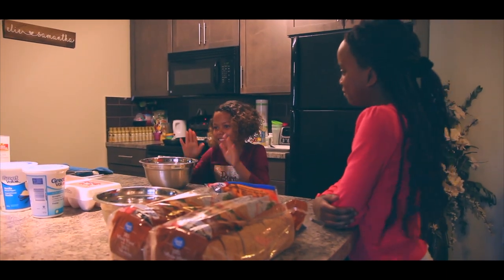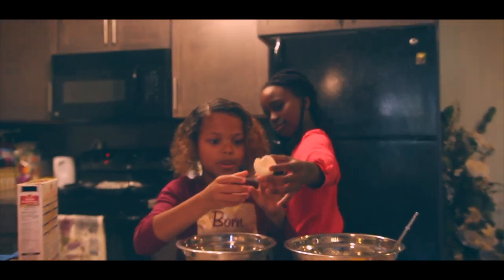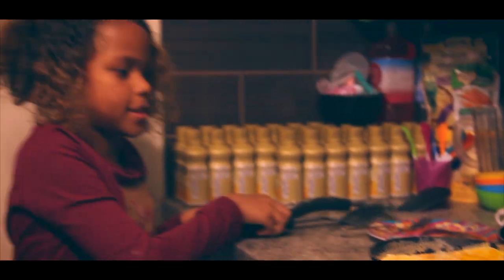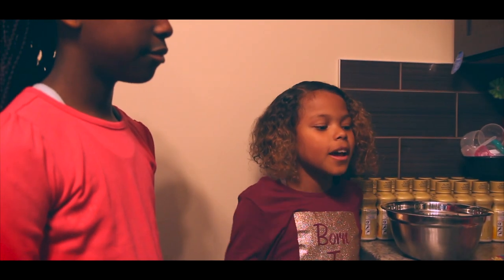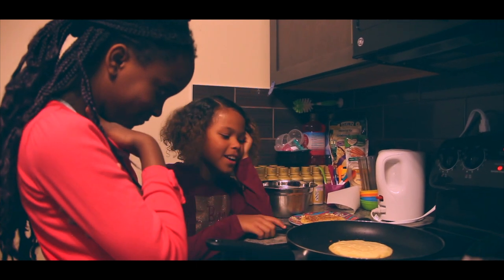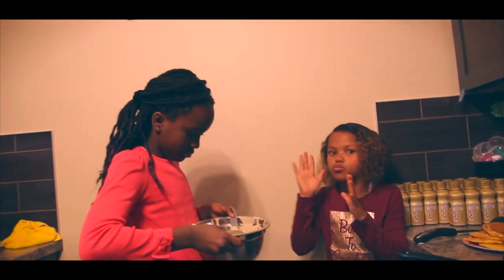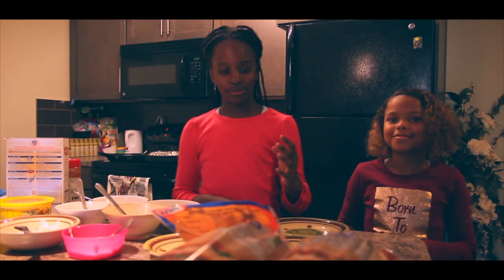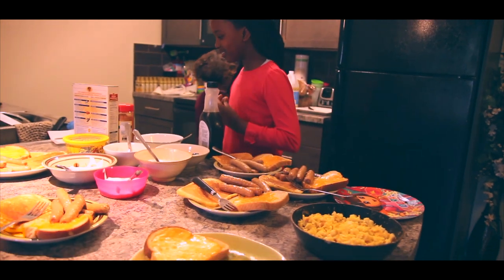AMAZING BREAKFAST WITH LILLIAN.T AND A SPECIAL GUEST NATASHA.B